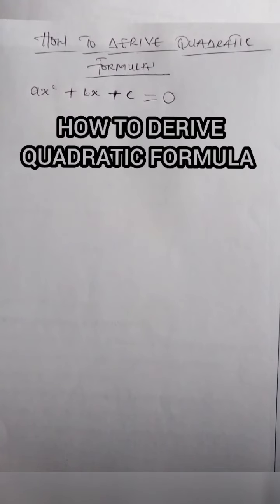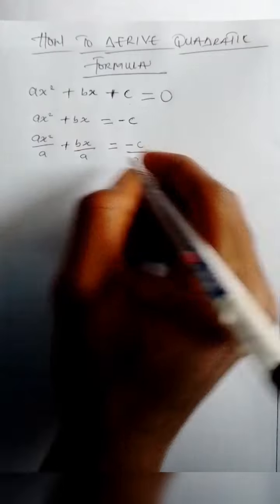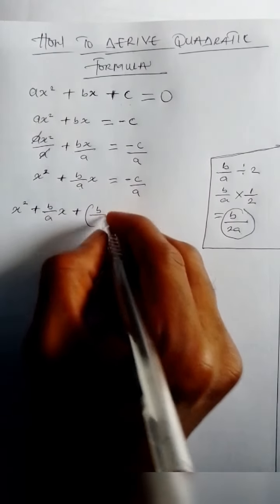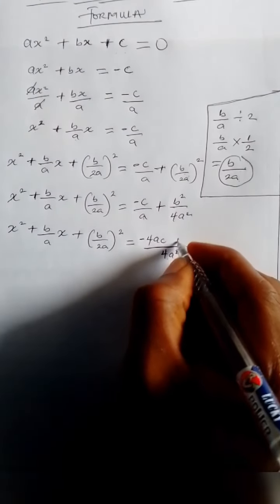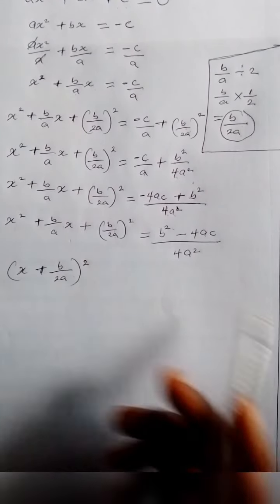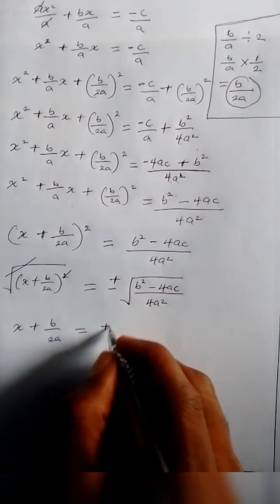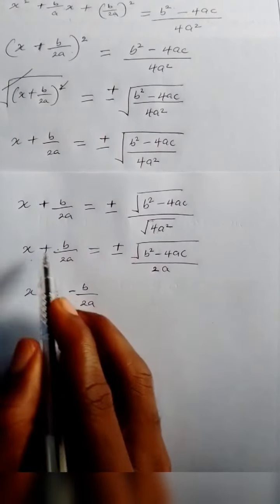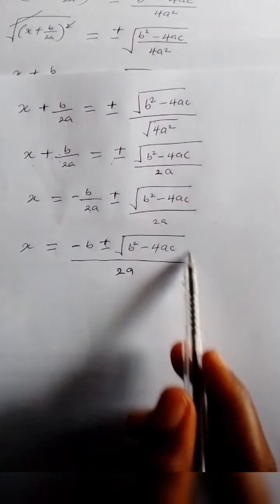How to derive QUADRATIC FORMULA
Hello, viewers!
This is a very interesting tutorial video I dropped on how to derive QUADRATIC FORMULA!

This is question bubbling in the heart of many students as to how quadratic formula came about.

It will interest you to know that the so called almighty Quadratic Formula 😀 is derived from the rules following completing the square method.
Sit back and watch how it was derived.

Feel free to drop your comments in the comment section.